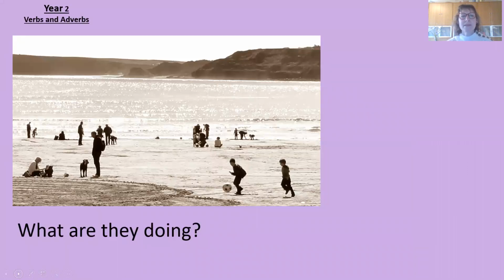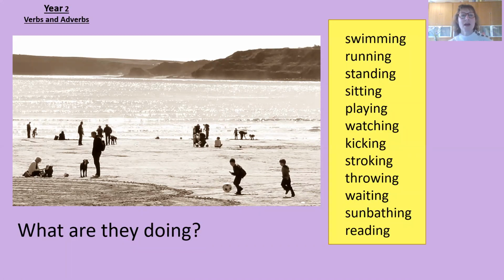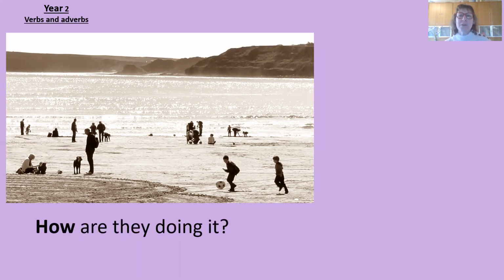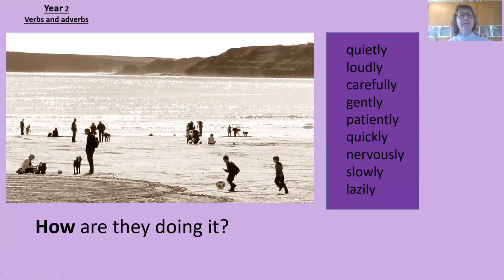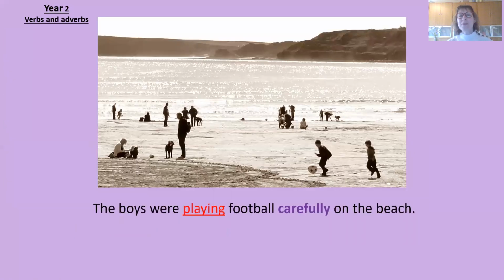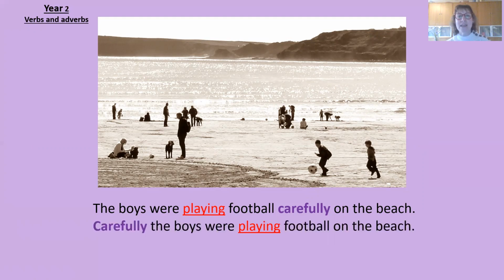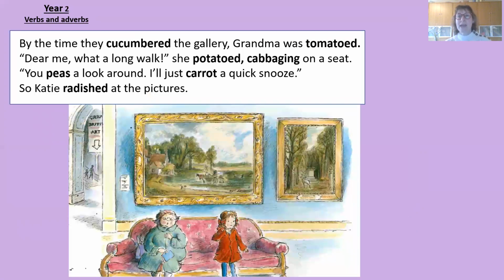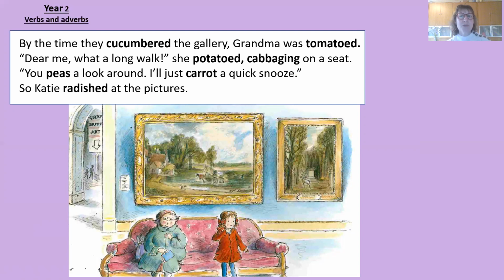Year 2 - Flipped classroom - SPAG Verbs and Adverbs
In this video, Mrs Gabella goes through the differences between adverbs and verbs, have a practice at home.